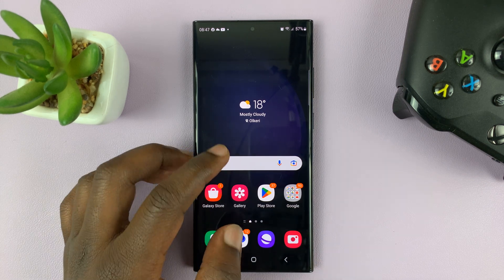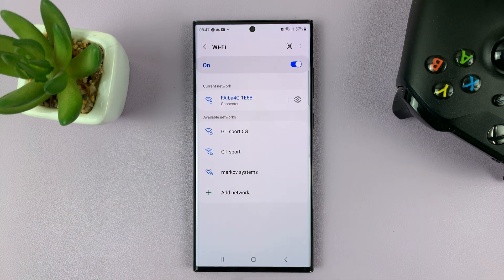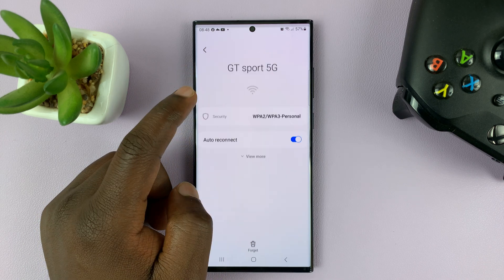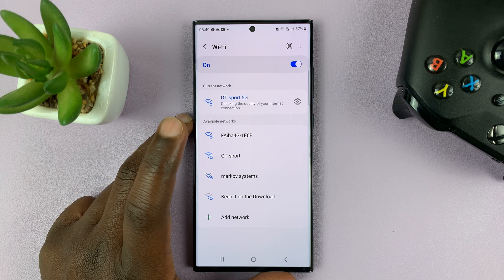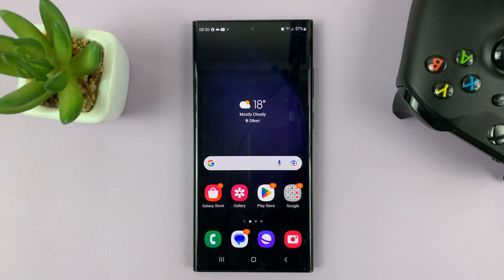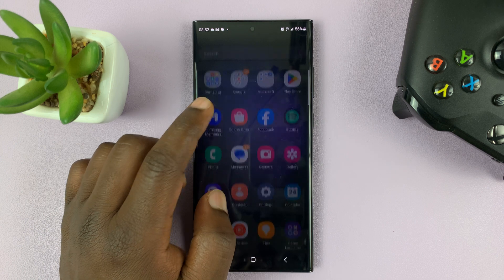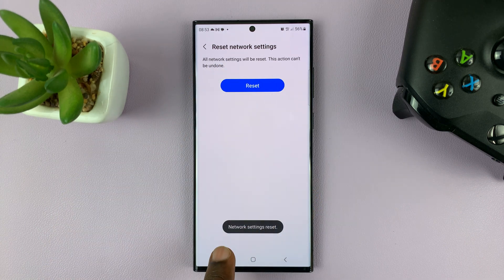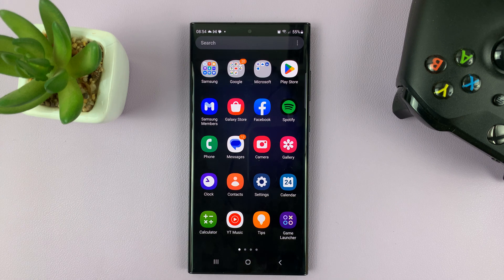Samsung Galaxy S23/S23+/S23 Ultra Not Connecting To WIFI - FIX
Here's how to fix your Samsung Galaxy S23 not connecting to WiFi. This also works on the other Samsung S23; S23+ and S23 Ultra.
If your Samsung Galaxy S23 is having trouble connecting to WiFi, it can be quite frustrating. There are a few common reasons why this might be happening, and luckily, there are some simple steps you can take to fix the problem

The tutorial video highlights a few common steps that will help you fix this particular problem. However, if you've tried the steps highlighted and nothing seems to be working, you need to contact Samsung support for further assistance.

Timestamps
0:00 - Intro
0:24 - Forget and reconnect your WiFi network
1:59 - Restart your WiFi router
2:29 - Restart your phone
2:55 - Reset all network settings
4:10 - Outro

Galaxy S23 Ultra DUAL SIM 256GB 8GB Phantom Black:

Samsung Galaxy A14 (Factory Unlocked):

Cell Phone Tripod Adapter